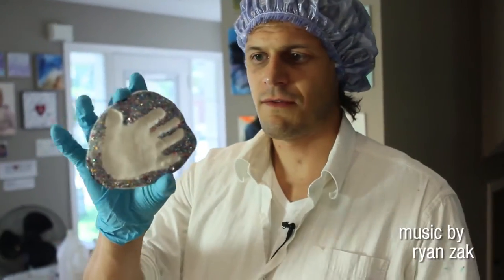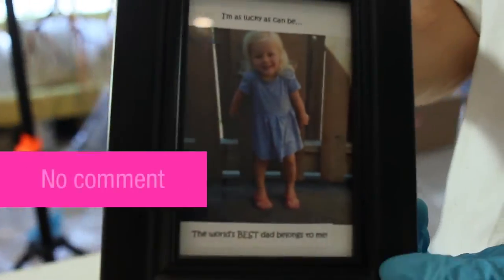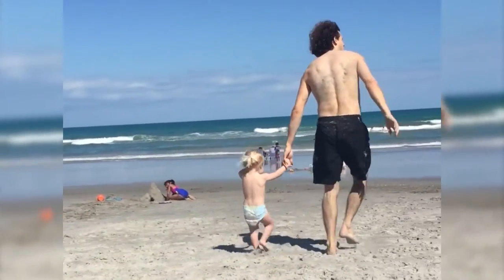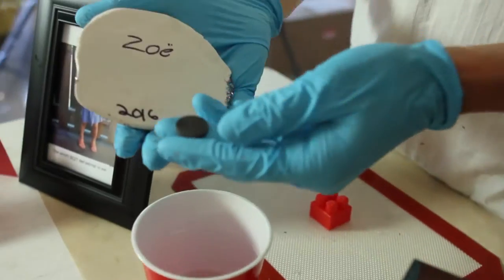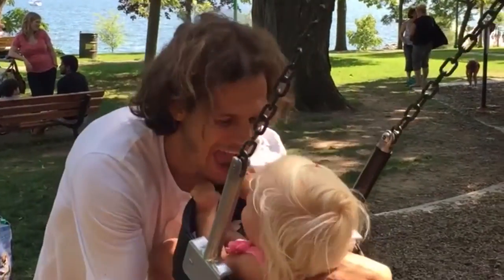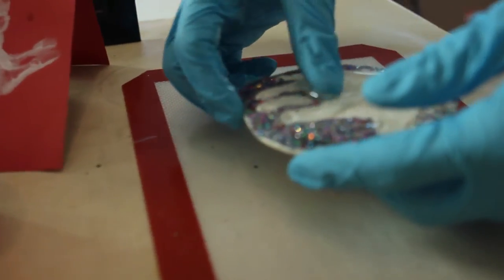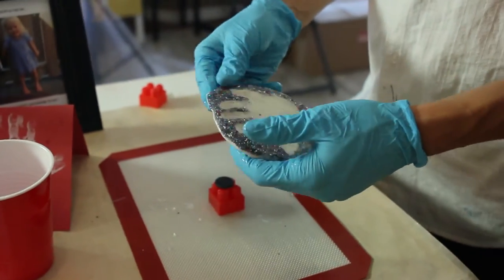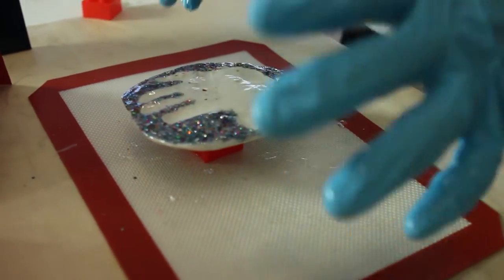How to Save Your Childs Handprint FOREVER with ArtResin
Dave used ArtResin to coat an imprint of Zoe's little hand.  Who knew that having kids was so amazing.

Dave wants to have 5 kids, but Rebecca says 2 is enough and that Dave will need to find another wife.